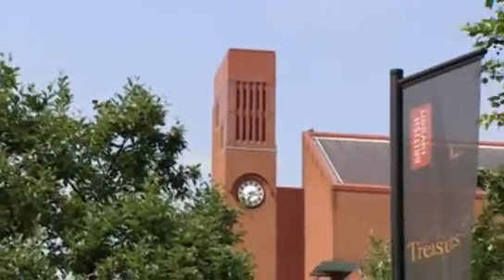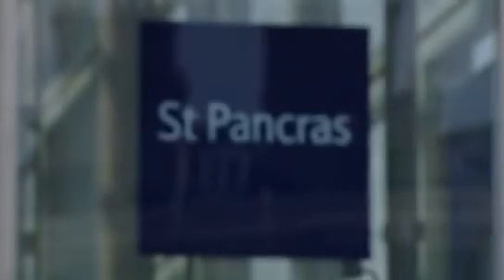Fellow: Brian Simpson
On his career, inspiration and the uniqueness of Arup